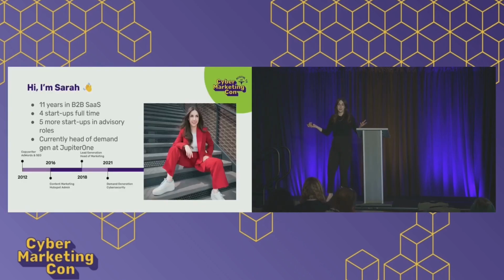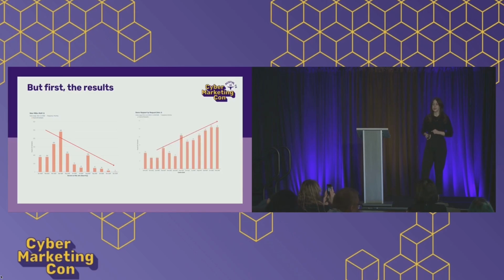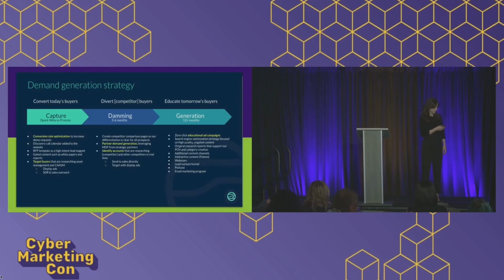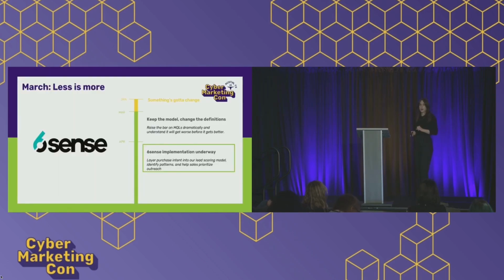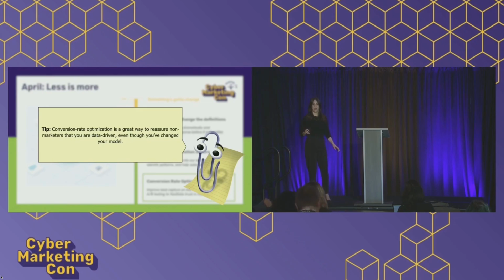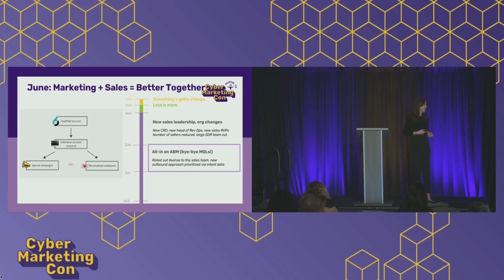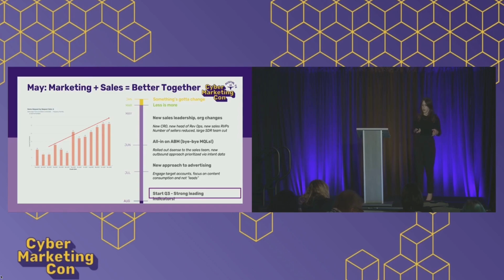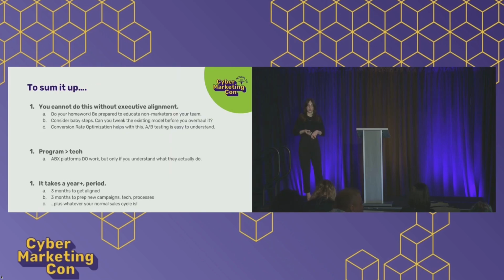Transitioning From Lead Generation to Demand Generation: A Case Study | CyberMarketingCon 2023